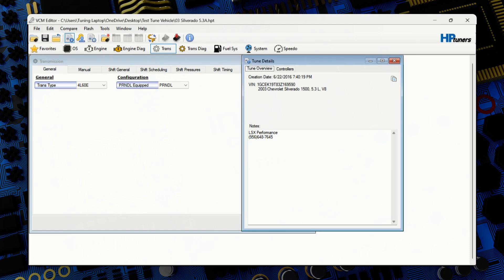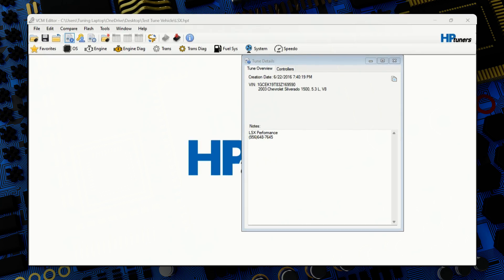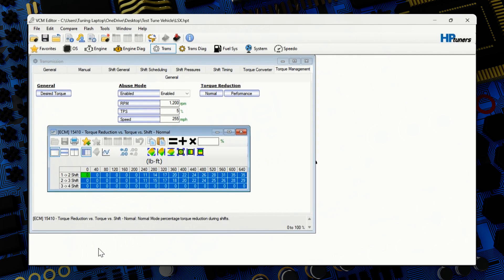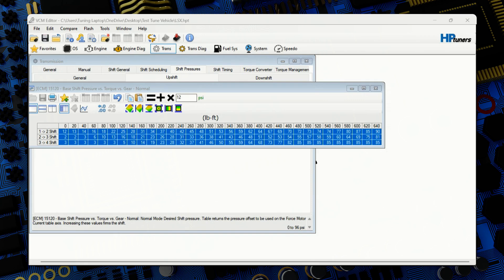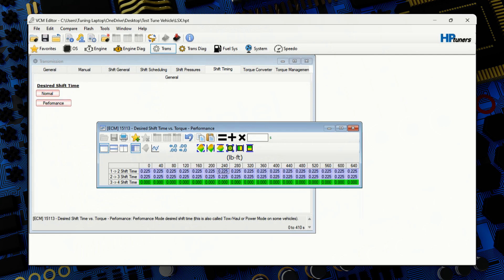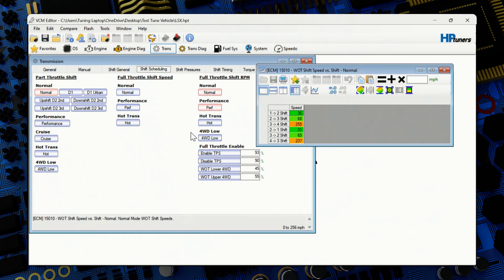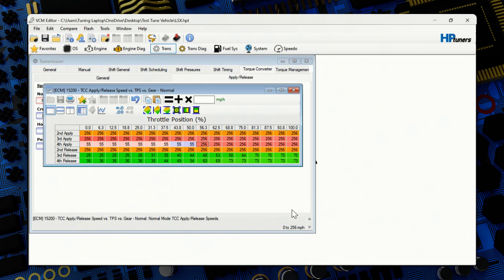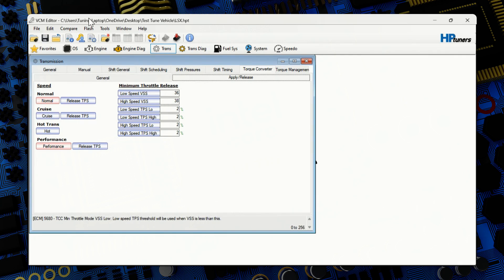Tuning How-To for your 4l60e 65e & 4l80e Transmission using HP Tuners. Easy and to the point.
In today's video I am tuning a stock 2003 Chevy Silverado 5.3  I show you how to tune a Gen 3 4L60 which is very similar to the 4l65e and 4l80 trans. Here's a base to help launch your tuning. Also offer Remote Tuning or can make custom videos per request.

(Highly recommended) Link for cheap but good bench harness